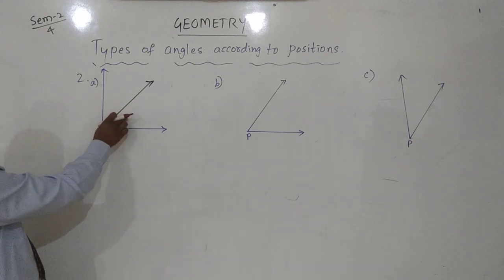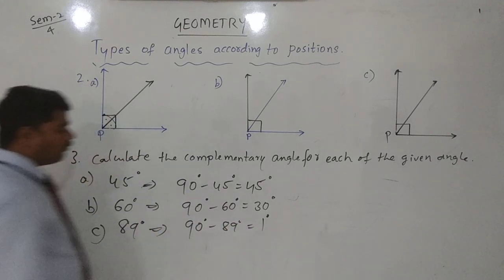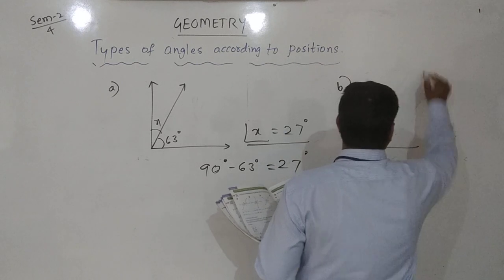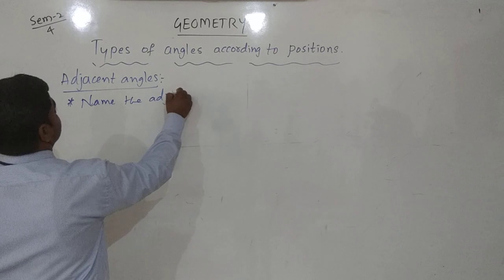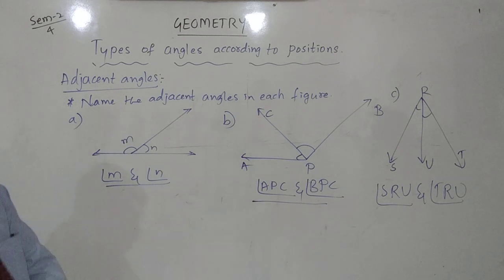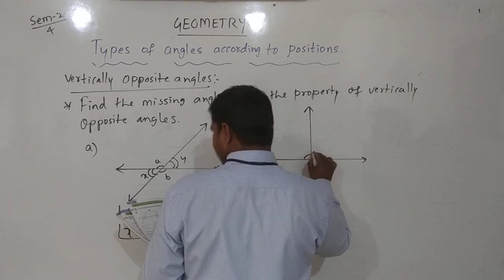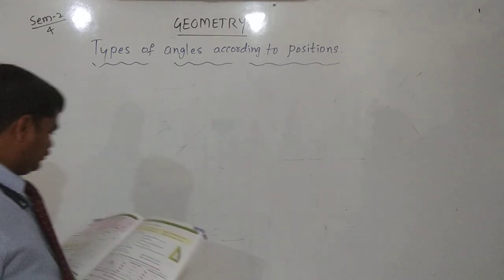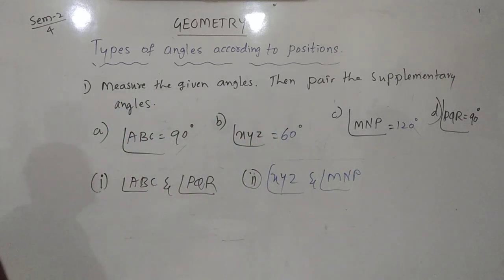CBSE 5 MATHS BY MUTTU SIR SEM 2 DAY 41 PART 2